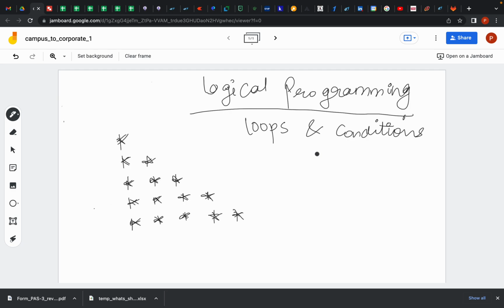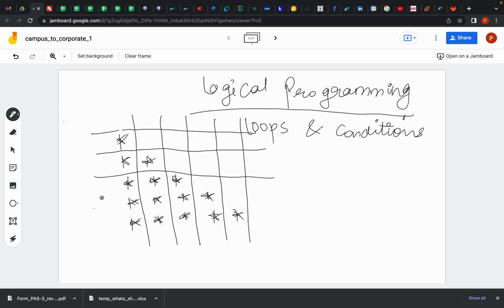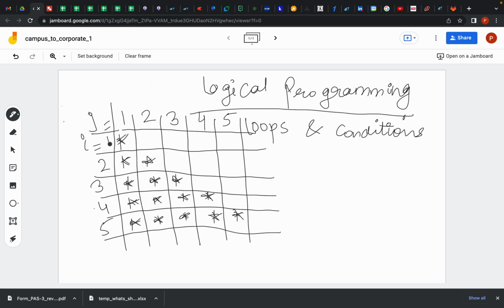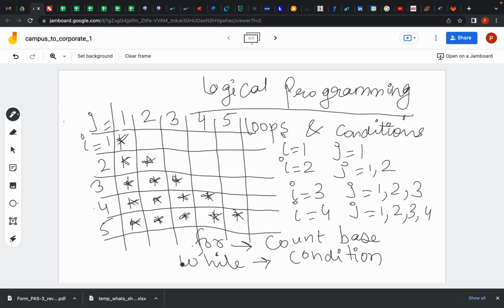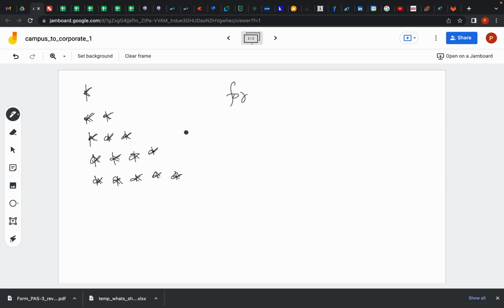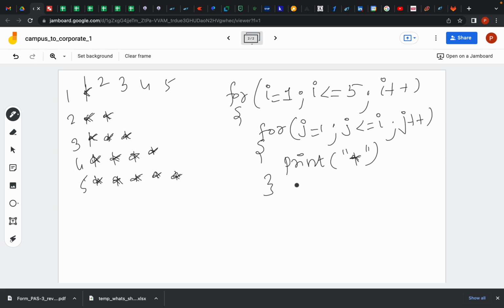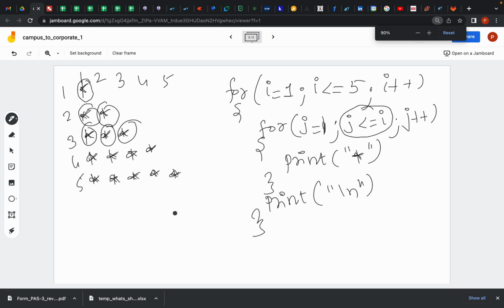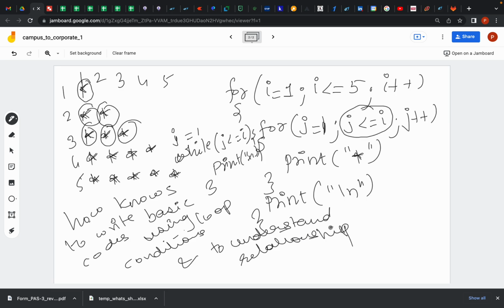logical programming session 1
This sessions are made to build strong core programming skills. This video shows why Loops & Conditions are important while writing the code. Solving basic pattern program and understanding core concepts